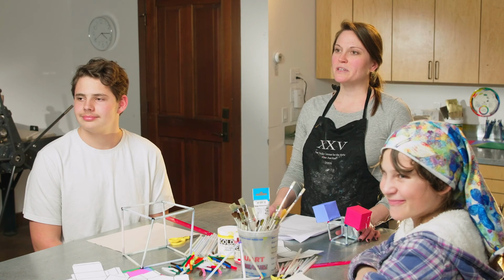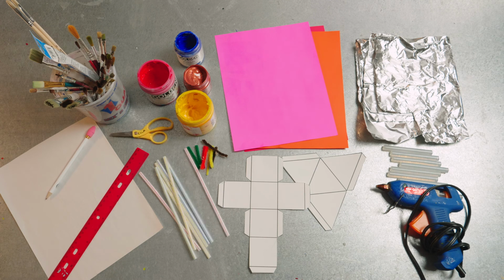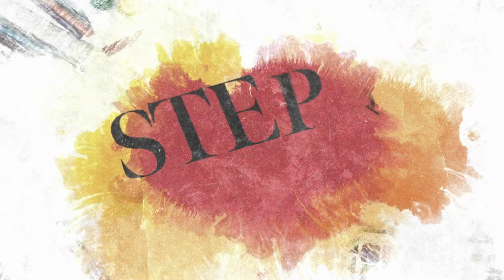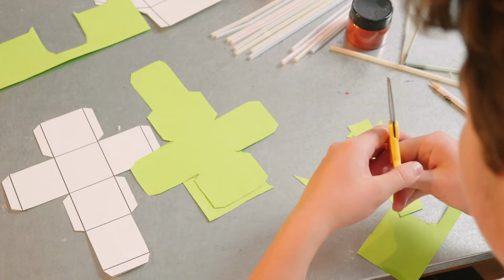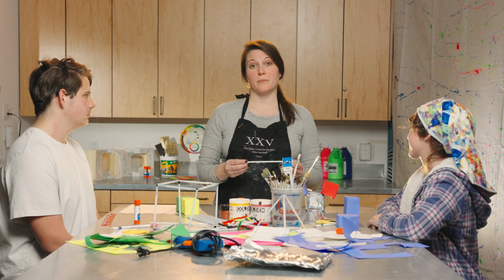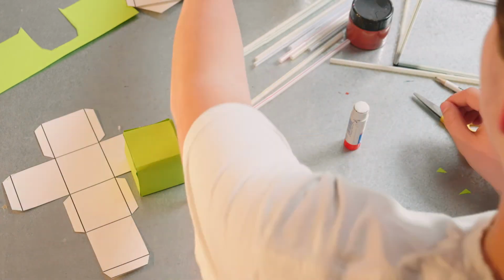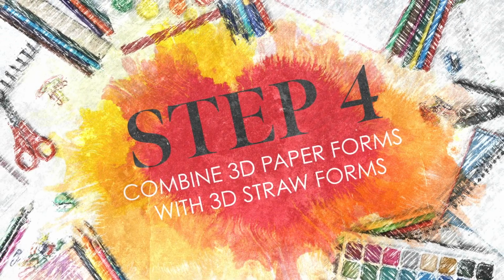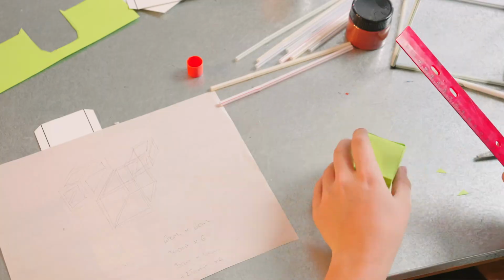SVMoA Art Integration Lessons: Fashion Shapes—Geometry Sculptures